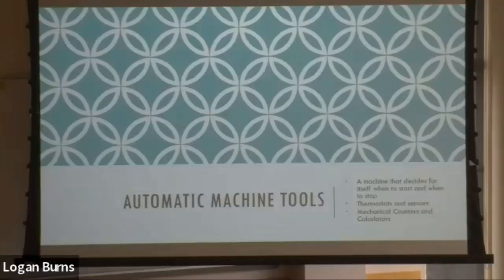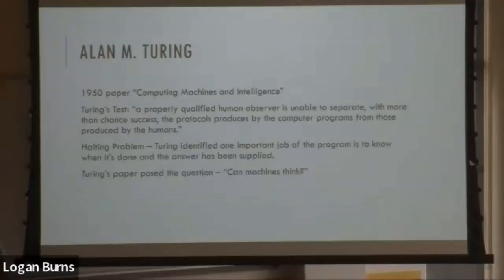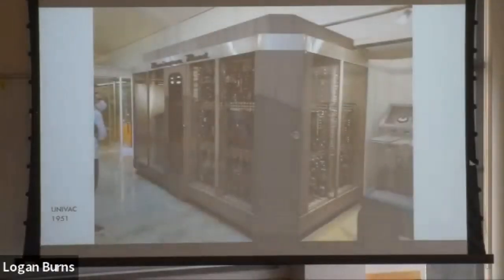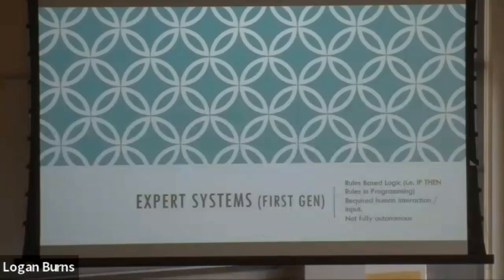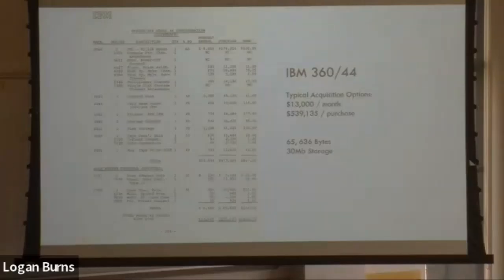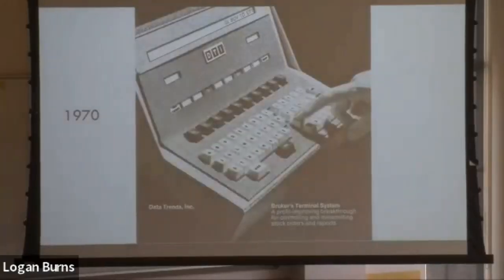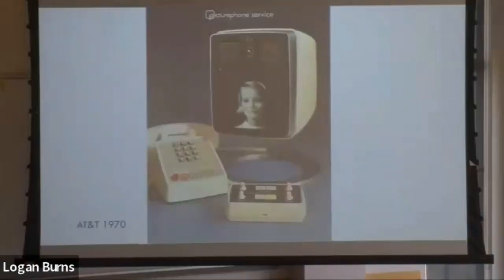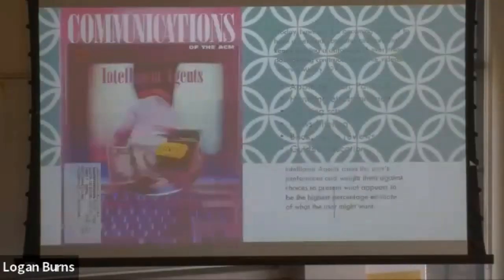The History of Artificial Intelligence in Society